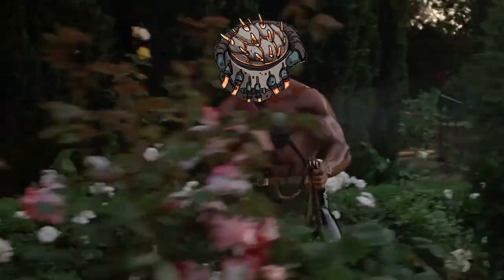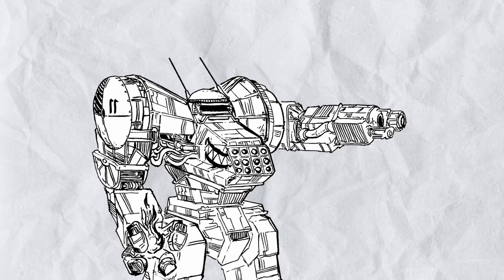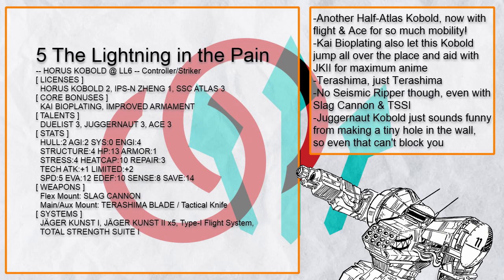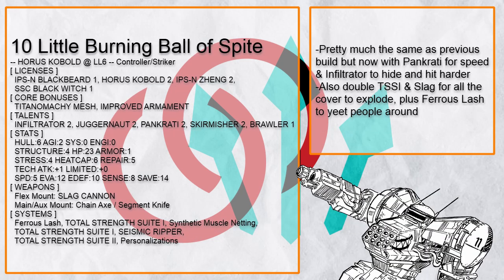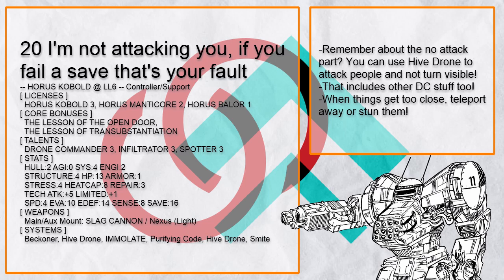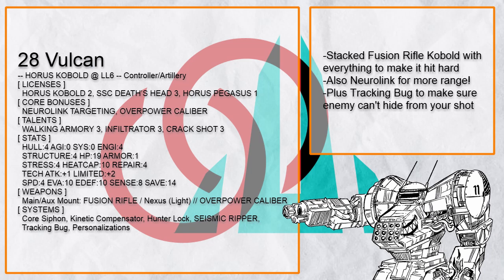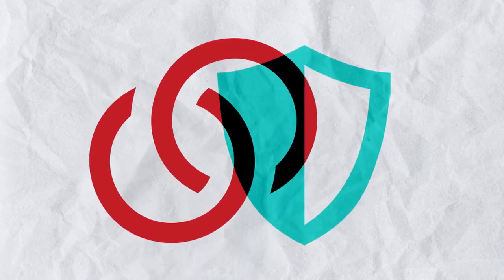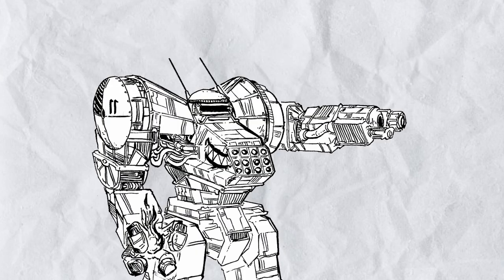Lancer Custom Werks, a Lancer Builds Review Series, Episode 36: Kobold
In this episode of Lancer Custom Werks, Kobold, a tiny HORUS frame that can hide well behind any cover and if there's none, make one, so what can you do with it?

Table of Content:
0:00 Intro
0:24 Kobold Summary
1:42 Controller Striker Kobold Builds List
Build 1: UNCLE Slag Dual Hand Cannons Vanguard Kobold 'SHOCKINGLY SIMPLE METHOD TO VICTORY'
Build 2: UNCLE Slag Invader Kobold 'Magic Trick'
Build 3: UNCLE Slag Fusion Rifle Skirmisher Invader Kobold 'WE PLAYING GEARS OF WAR UP IN HERE'
Build 4: Ninja Running Infiltrator Slag Invader Kobold with Reactive Weave 'DIE FOR YOUR GOVERNMENT'
Build 5: Ninja Running Flying Terashima Full Anime Duelist Kobold 'The Lightning in the Pain'
Build 6: Ninja Running Multi-Gear Kraul Rifle Pulling Kobold with H0ROS II 'Ninja Shaped Idea'
Build 7: Half-Iskander Bomb Throwing Controller Kobold 'SHOULD I STAY OR SHOULD I GO?'
Build 8: Charges Accelerating Infiltrator Kobold 'Sticky Sam'
Build 9: Titanomachy Half-Zheng Brawl Machine Kobold 'TINY CHOKESLAM'
Build 10: Titanomachy Half-Zheng Rock Throwing Kobold 'Little Burning Ball of Spite'
Build 11: Flying Flickering Half Dusk Wing Kobold "Mitscher IG J-83 'Geistliche'"
Build 12: Autostab UNCLE Slag Nexus Spam Infiltrator Kobold 'I'm Dreaming of a White(hot) Christmas'
Build 13: TTT Hack & Smasher Juggernaut Kobold with Tracking Bug 'The Blind Bandit'
Build 14: Ninja Running Terashima Infiltrator Duelist Kobold 'Boulder Breaker/Builder/Bounder/Budger'
Build 15: Titanomachy Rock Throwing Brawler Kobold with Wandering Nightmare 'Gutsman's Ass'
Build 16: Supermassive Slag Time Slowing Invader Kobold 'The Entire Goddamn Long Rim Crew(except Sunzi and Atlas but sshhh)'
Build 17: Ninja Running Multi-Gear Vlad Traps Kobold 'Reality Grafter'

6:15 Controller Support Kobold Builds List
Build 18: Forge-2 Constructor Dual Slag PEBCAC Infiltrator Kobold 'My Turn to play with the Legos'
Build 19: Half-Kidd Constructor Blackspot Targeting BT Kobold 'Let Us Enjoy this Dream Together'
Build 20: Hive Drone Commander Teleporint Smiting Kobold 'I'm not attacking you, if you fail a save that's your fault'
Build 21: Held Image Spotter Half-Goblin Drone Commander Swarm Body Ripping Kobold 'Me clamps, me sees, me shreds'
Build 22: Half-Black Witch Controller Mag Pulling Kobold 'This is Civ 5000U'
Build 23: Cable Winching Rcking Throwing Time Slowing PEBCAC Kobold 'Emotional Support Hermit Crab'
Build 24: Flying Flickering Half Dusk Wing Kob-Wait a second 'Go Outside and Touch Dirt'
Build 25: Forge-2 Constructor PEBCAC Juggernaut Invader Kobold 'Hatsune Miku The Developer of Minecraft'
Build 26: Held Image Spotter All The Tech Action Kobold 'Master! Master! Master of Puppets, Pulling Your Strings!'
Build 27: More Hive Drone Commander Caltrop & Rock Throwing Infiltrator Kobold 'I'm sorry for being so shy, I wish I was a little boulder'

8:19 Controller Artillery Kobold Builds List
Build 28: Superstacked Fusion Rifle Crack Shot Infiltrator Kobold with Tracking Bug 'Vulcan'
Build 29: All The Nanocomp Guns Siege Stabilized Kobold 'I AM FORTIFYING THIS POSITION'
Build 30: Dual Phase Ready Ext Bat Slag Exploding Kobold with Stasis Barriers 'A Creeper Walks Up Behind You'
Build 31: Heatfall LUCIFER Infiltrator Destroyer Kobold with Deep Well & Plasma Gauntlet 'SUPER HOT SUPER HOT SUPER HOT'
Build 32: Retractable Rocking Throwing All Seeing Mortar Slinging Infiltrator Kobold 'Slagathor'
Build 33: Phase Ready Displacer Crack Shot Kobold with Blinkshield 'Maybe someday They'll see a Hero Is just a Man who knows he is Free'
Build 34: Oracle Gunslinger Spam Smartgun Crack Shot Wall Climbing Kobold 'Cave Spider'
Build 35: Flying Wall Climbing OP Cal Vulture Crack Shot Kobold 'Damned If You Do, Damned If You Don't'

10:24 Controller Defender Kobold Builds List
Build 36: Sentinel Drone Commander House Guard Scorpion BT Kobold 'DIPLOMAT OF SLAG HELL OFFERING ASYLUM NOW'
Build 37: Superstacked War Pike Exemplar Kobold with Armor-Lock Plating 'Tyrannocleave Is With Us!
Build 38: HDA Fast Walking Dual Vanguard DSAS Dual Pinning Spire Flying Kobold 'Shiver with Antici-    -pation'
Build 39: TTT Half White Witch DID I MENTION PINNING SPIRES Kobold 'BAIT AND SWITCH'
Build 40: Defensive Emplacement Building Assault Cannon Infiltrator Kobold 'Biggy the Builder'

11:52 Final Summary